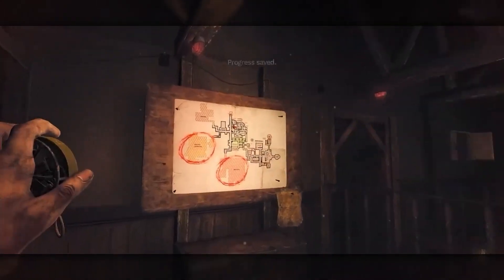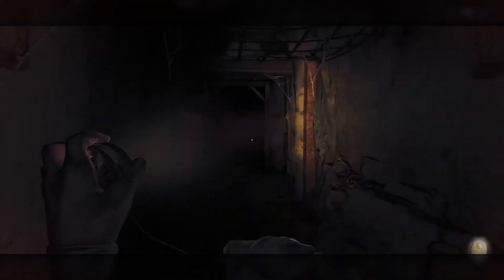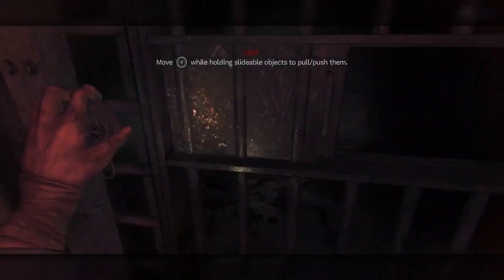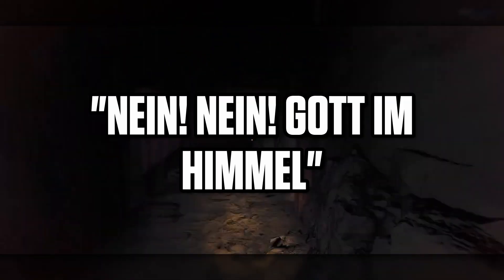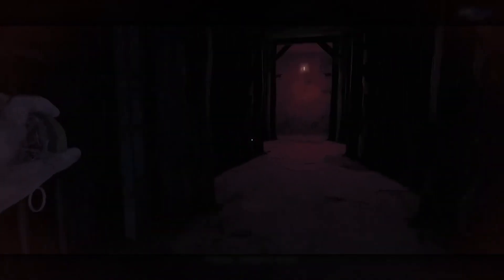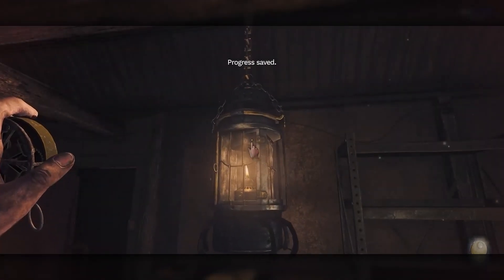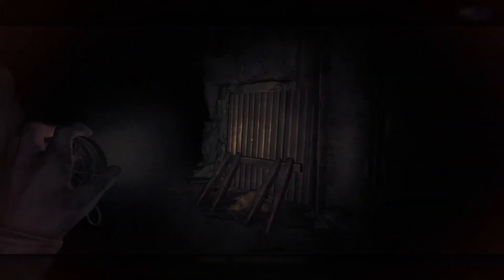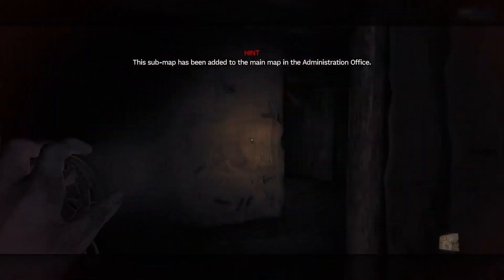The Most Important Character We DIDN'T Get to Meet | Amnesia: The Bunker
I need to finish the game...

Game Key was Provided by "Lurkit" and Frictional Games. Many Thanks!